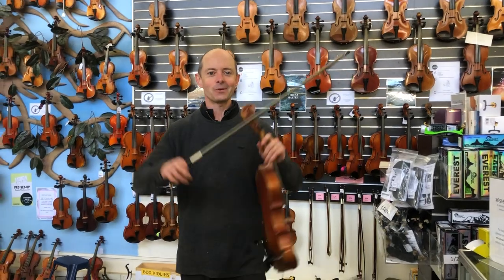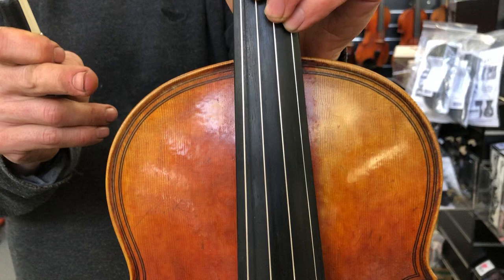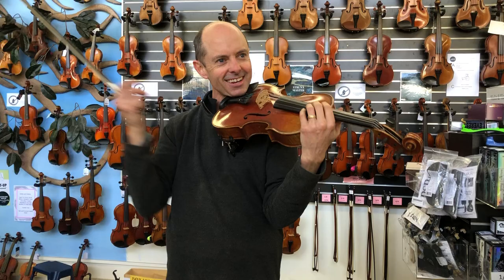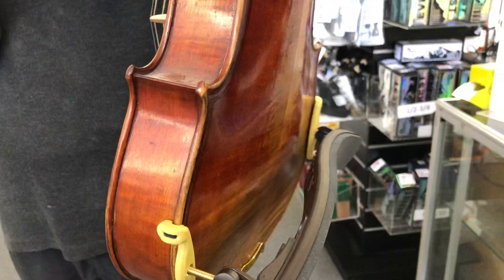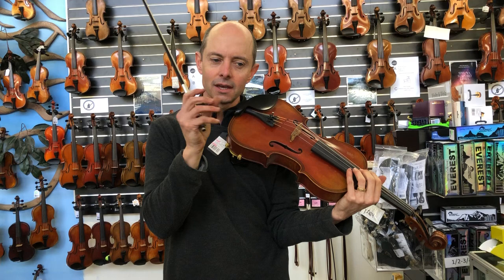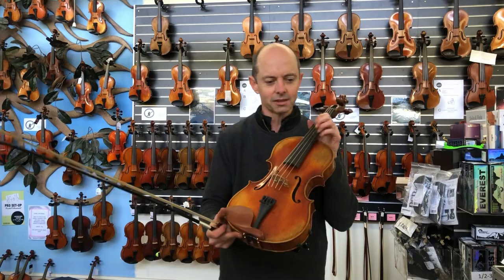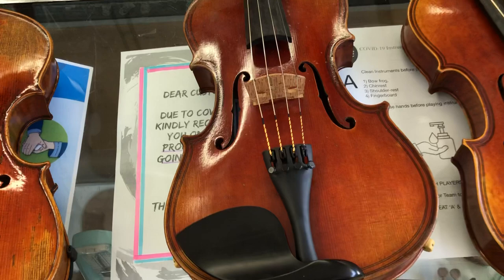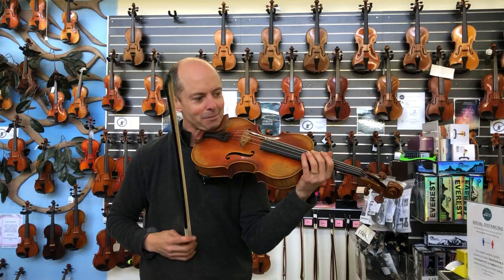Fancy violas for Yun. Comparing jay haide with struna maestro extra in 15 inch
Which should Yun buy?